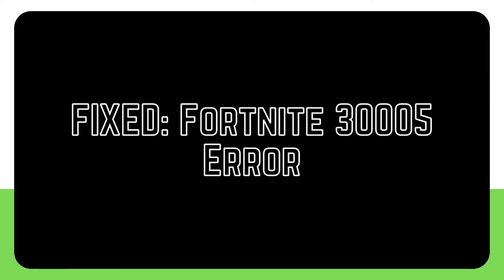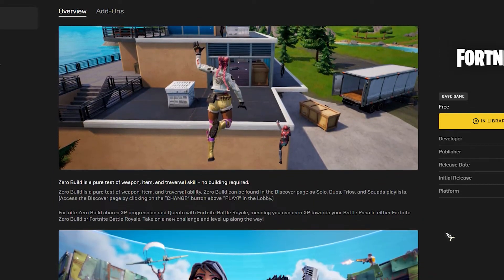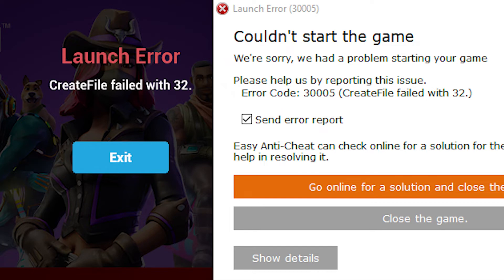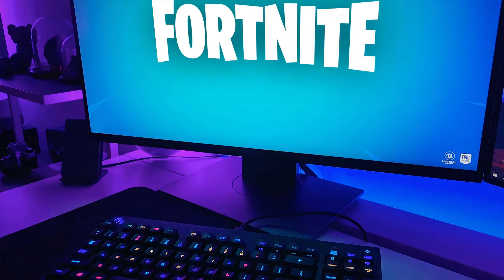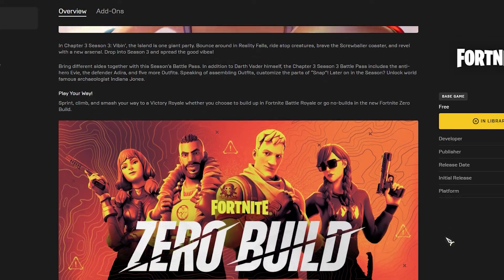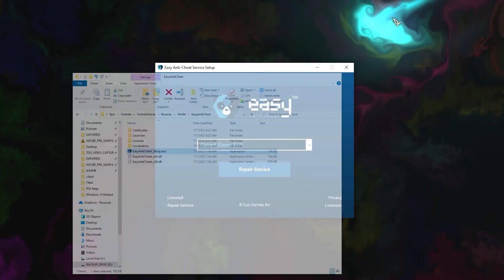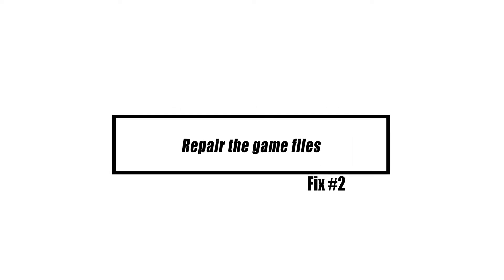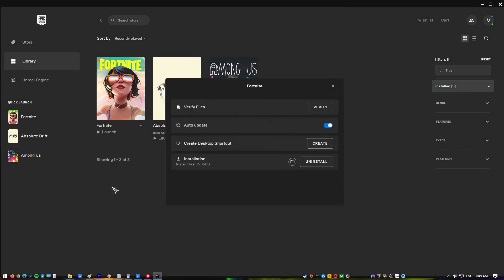FIXED: Fortnite 30005 Error [Updated Solutions]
Fortnite is a popular battle royale-style video game in which up to 100 people compete in combat. If players wish to win this game, they must collect resources, construct structures, and improve their weaponry. It was originally made available in 2017 for Windows, macOS, Nintendo Switch, PlayStation 4, Xbox One, iOS, and Android. It had over 125 million gamers in less than a year after its release.

When playing Fortnite, one of the issues that you may experience is an Easy Anti-cheat error. Here's what you need to do to make things right.